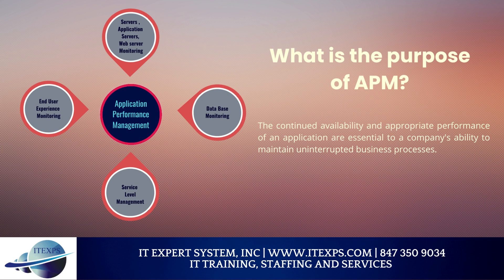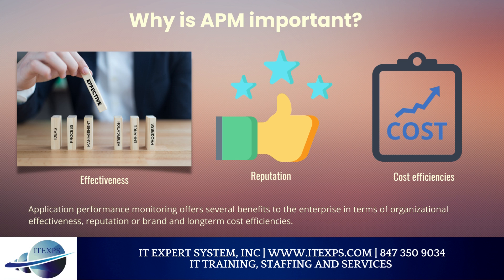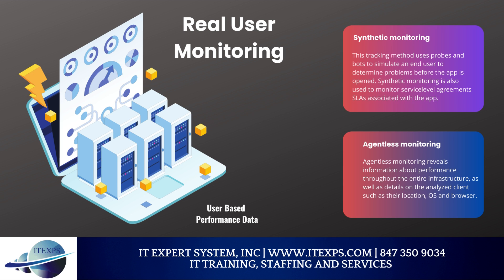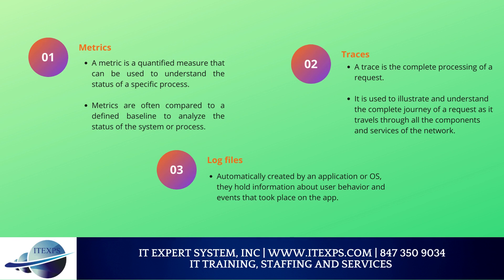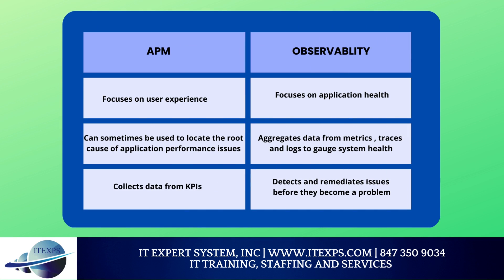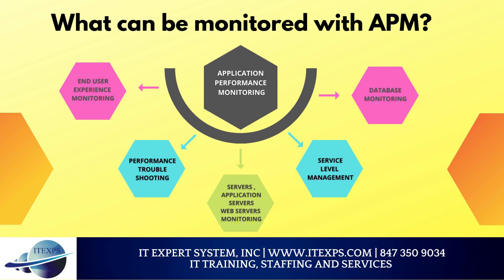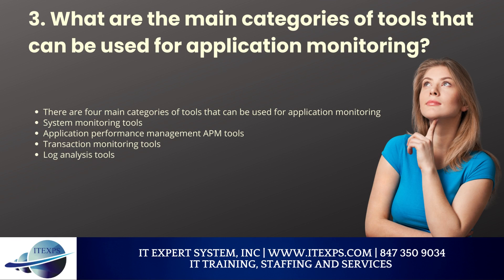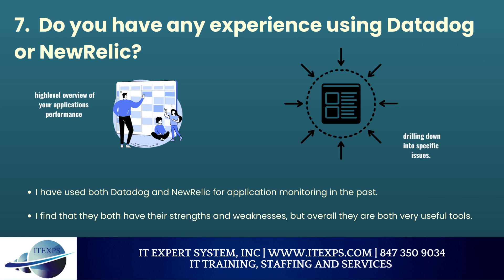Application Performance Monitoring Explained in 20 minutes | SRE | DevOps | IT Expert System, INC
Corporate Training
Business Strategy
Change Management
Risk Management
Linux Administration
Technology Transformation
Innovation At Work